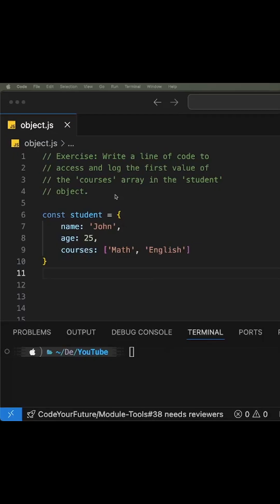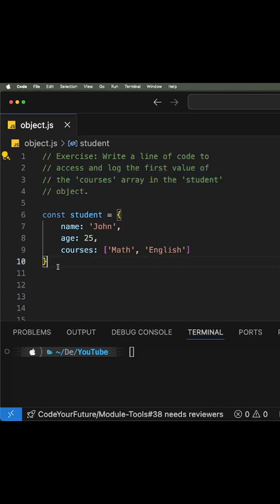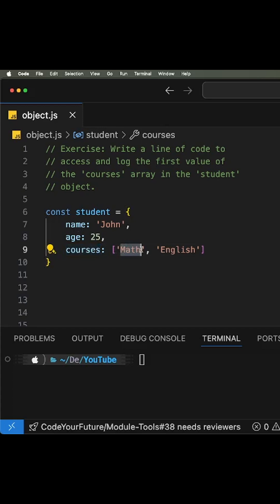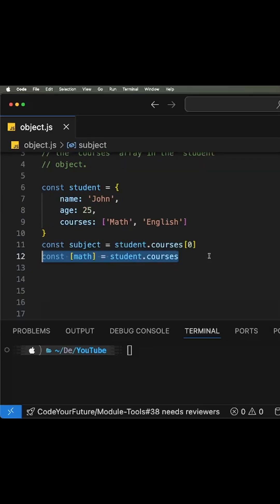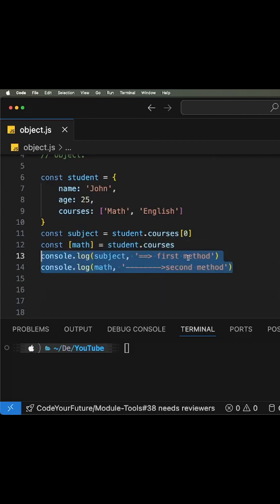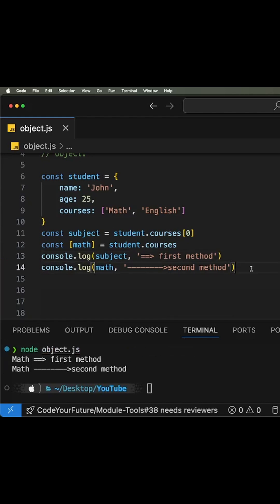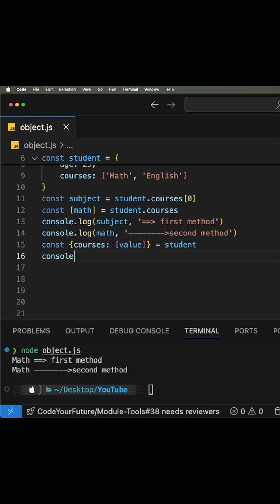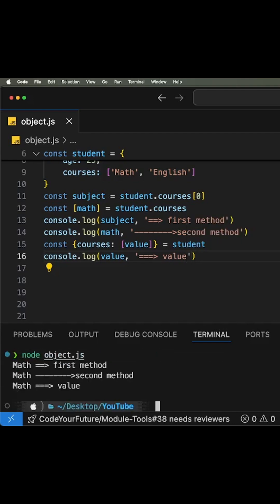Object destructuring in JavaScript 2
Basic object destructuring in JavaScript.